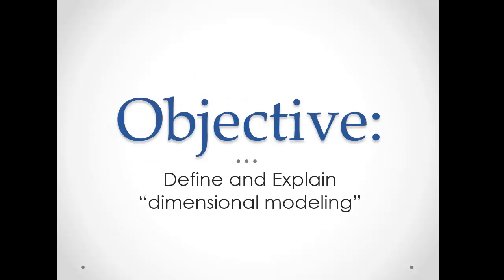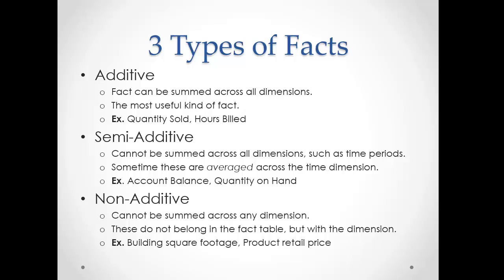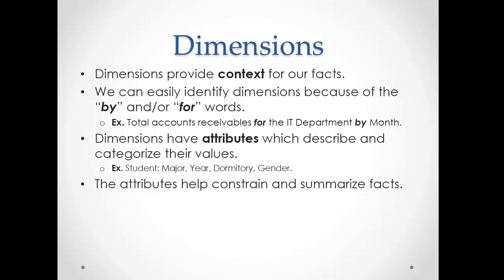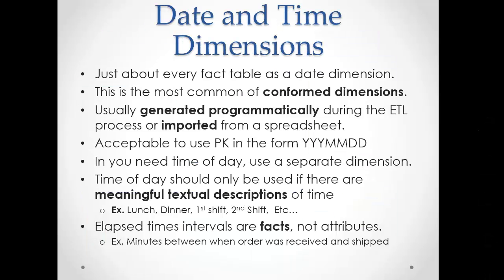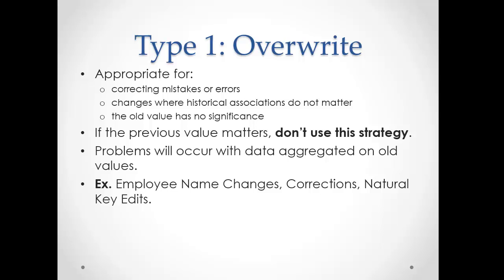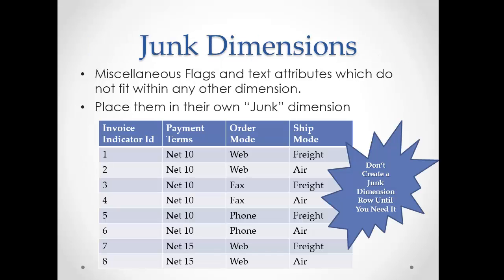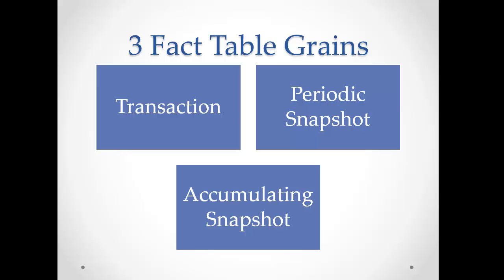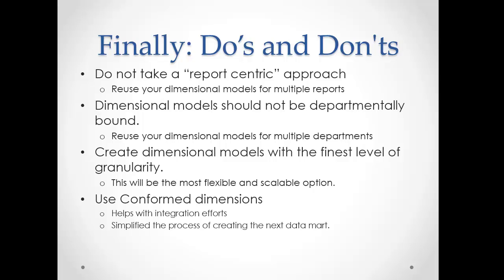IST722: Dimensional Modeling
This lecture covers the key terminology of dimensional modeling.